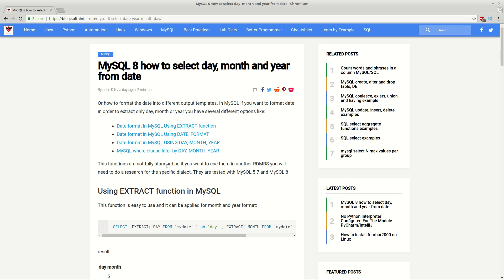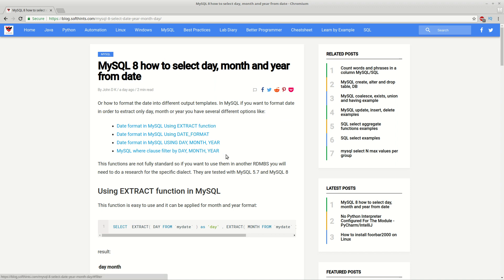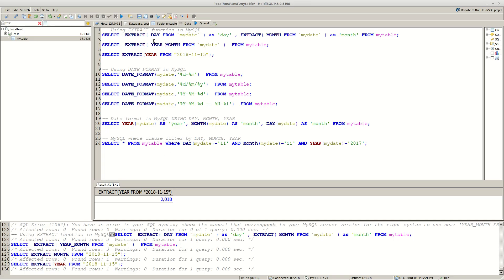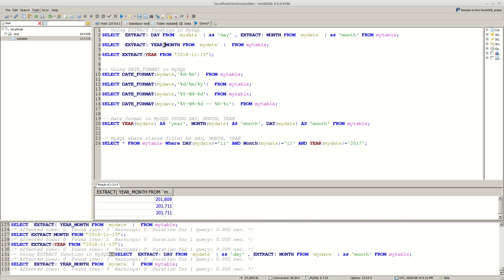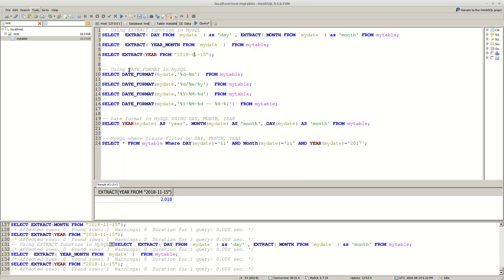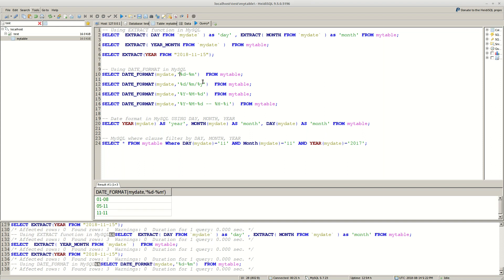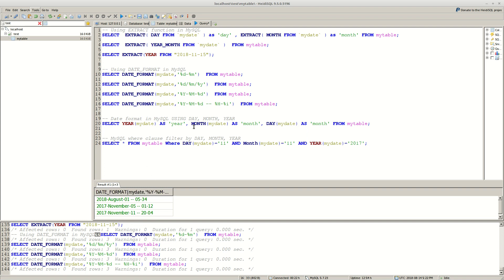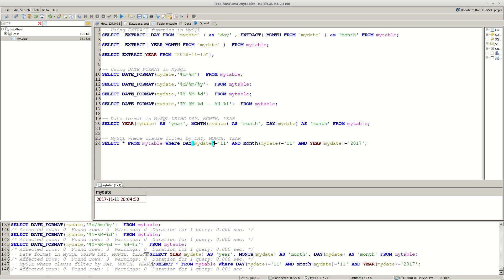MySQL 8 how to select day, month and year from date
* Date format in MySQL Using EXTRACT function
* Date format in MySQL Using DATE_FORMAT
* Date format in MySQL USING DAY, MONTH, YEAR
* MySQL where clause filter by DAY, MONTH, YEAR

SELECT  EXTRACT( DAY FROM `mydate` ) as 'day' , EXTRACT( MONTH FROM `mydate` ) as 'month' FROM mytable;

SELECT DATE_FORMAT(mydate,'%Y-%M-%d')  FROM mytable;

SELECT YEAR(mydate) AS 'year', MONTH(mydate) AS 'month', DAY(mydate) AS 'month'
FROM mytable;

SELECT * FROM mytable Where DAY(mydate)='11' AND Month(mydate)='11' AND YEAR(mydate)='2017';

Code store

Socials

Bitcoin:            1DBZu6N9JTpRDdc9QChLZnX3v2iVRaQ4ym